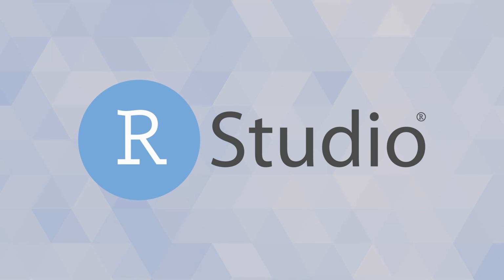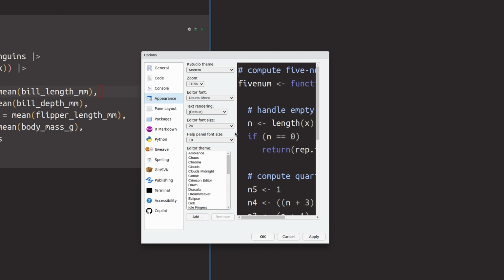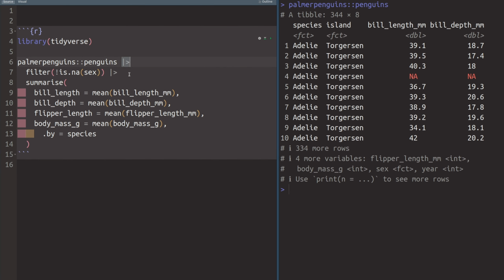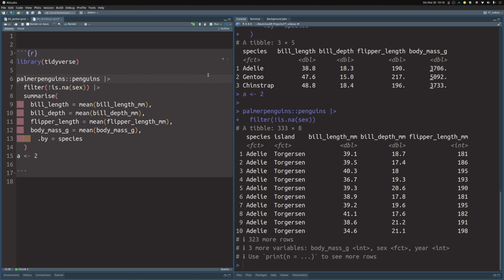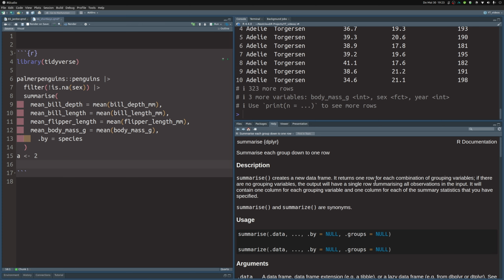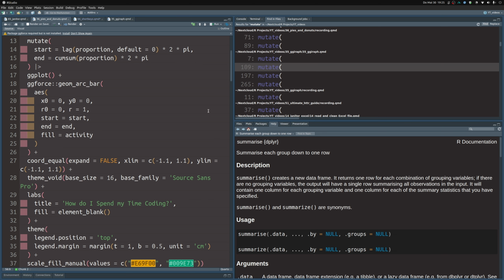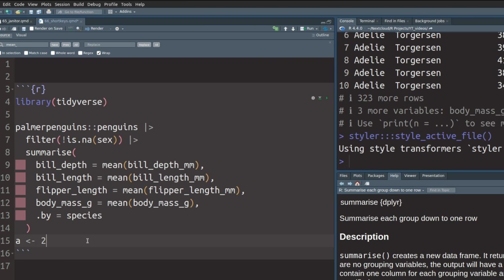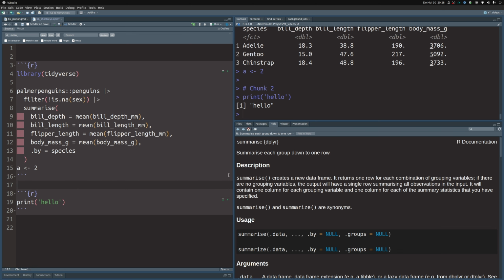Write R Code Faster With These RStudio Shortcuts and Settings | Step-By-Step Tutorial